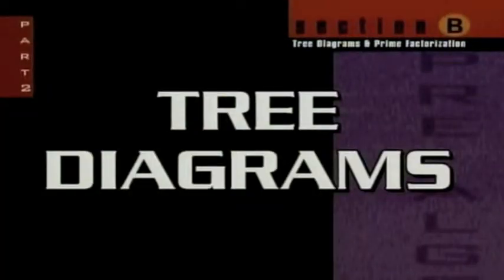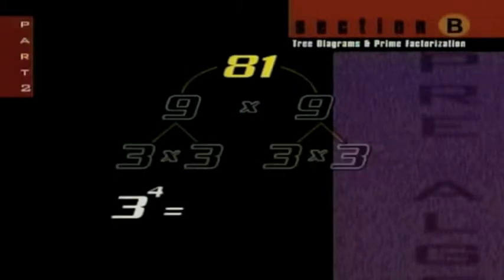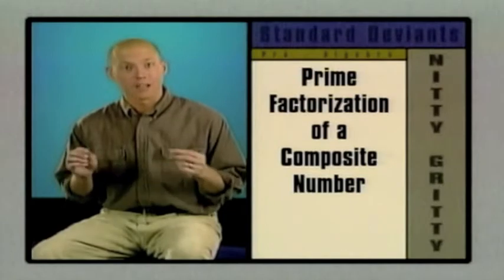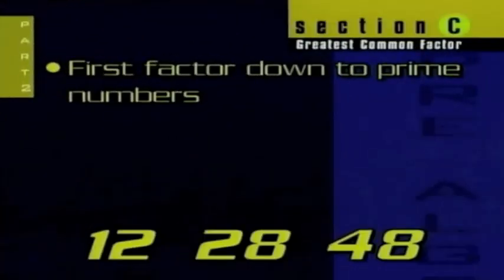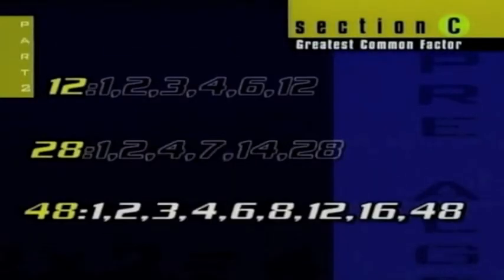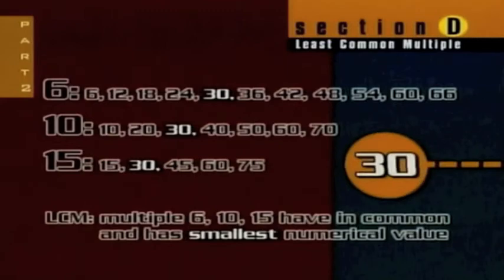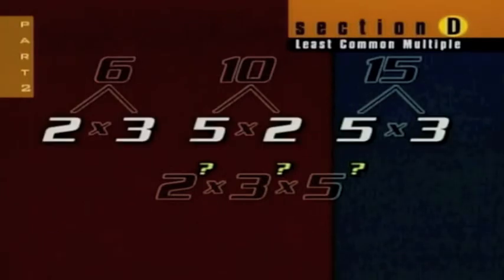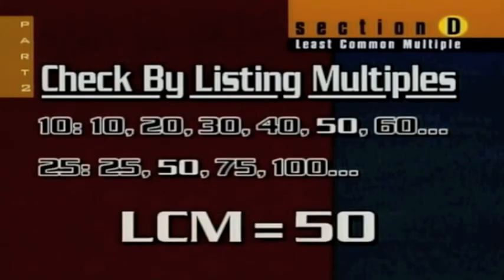Introduction /Algebra Tree Diagrams and Prime Facturization English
Tree Diagrams and Prime Factorization English